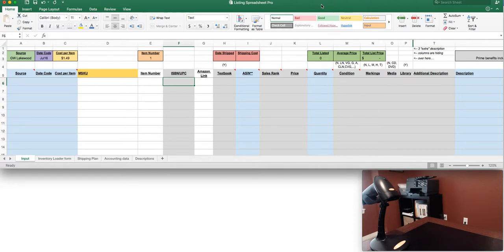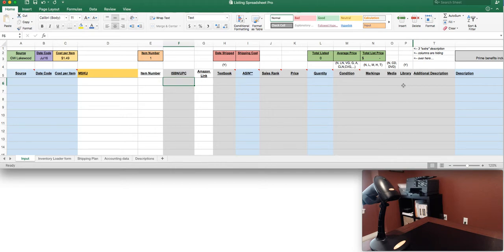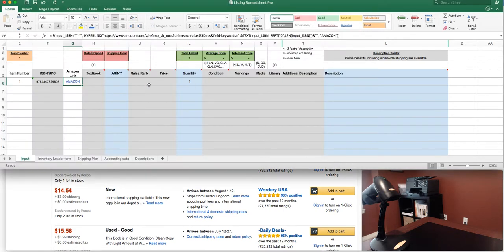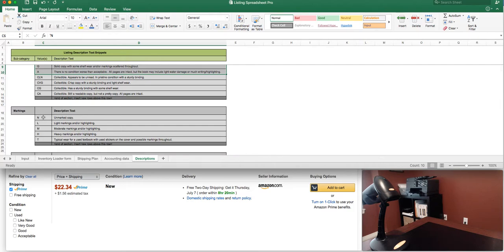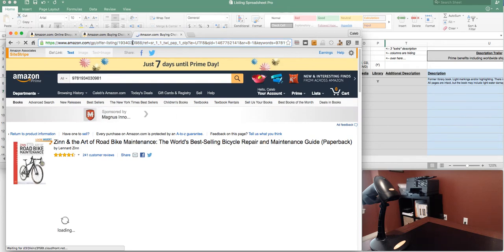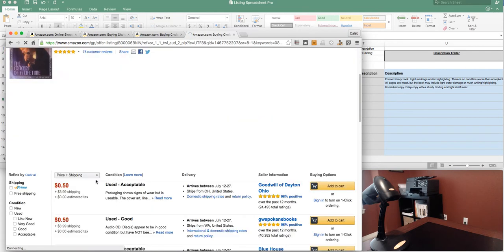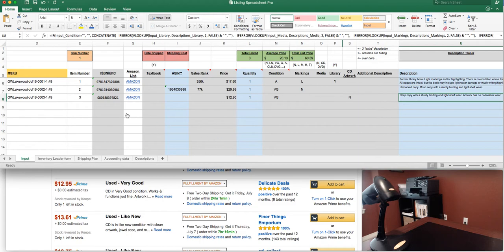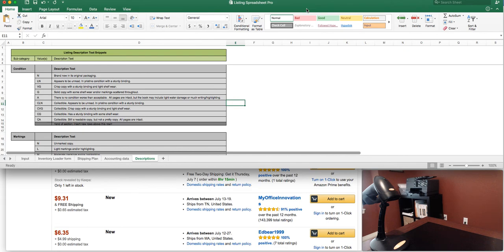Listing Spreadsheet Pro Tutorial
While you're there, be sure to check out the Tracking Spreadsheet to see how you can run a more efficient Amazon business.